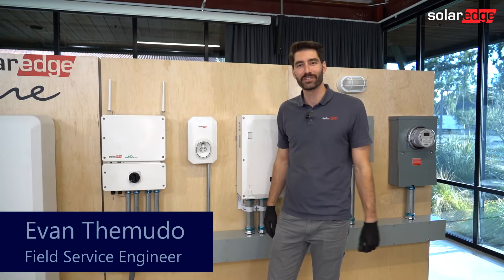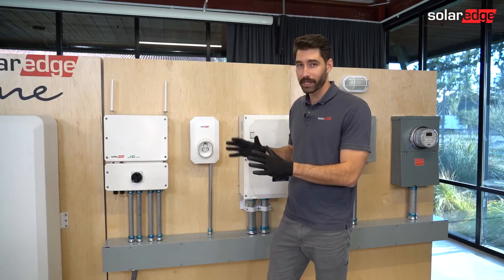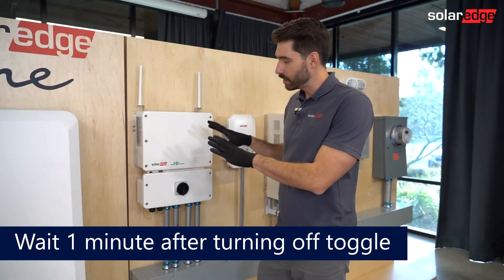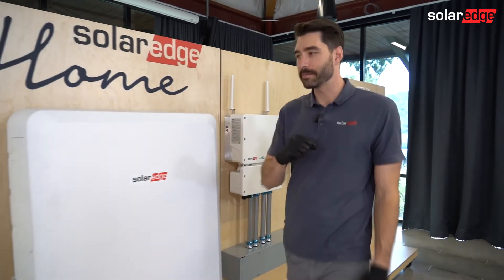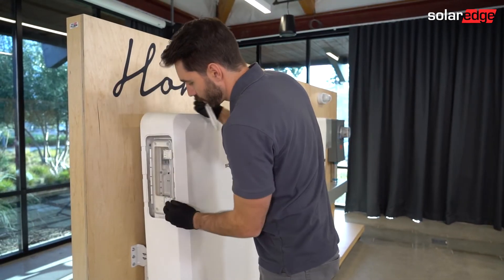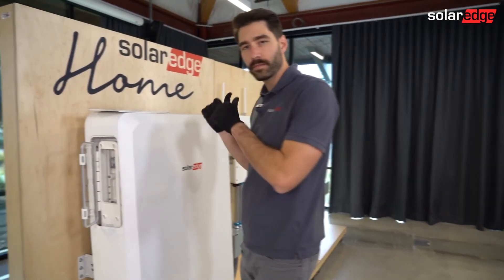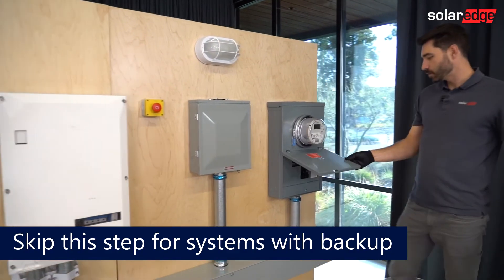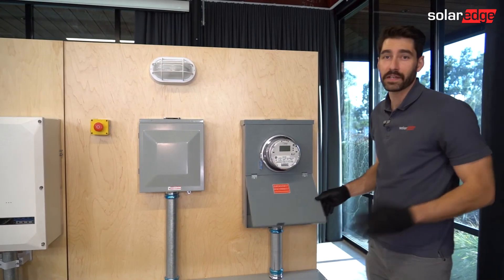SolarEdge Home - Proper Shutdown For Homeowners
This video will walk SolarEdge Home system owners through the process of properly shutting down their solar systems.

To learn more about home backup and SolarEdge products, visit us